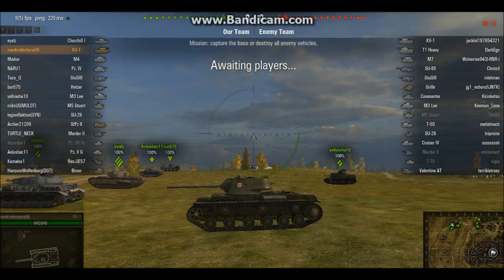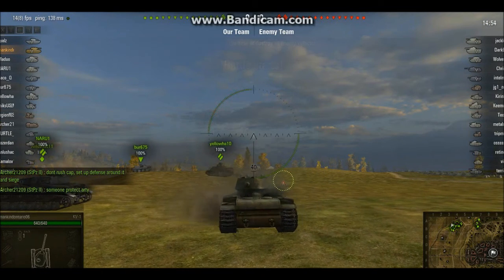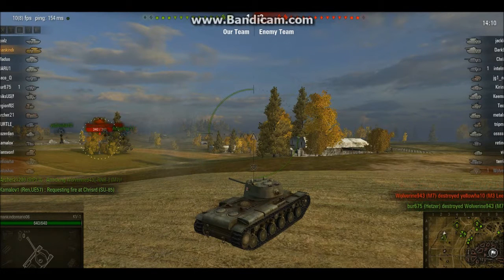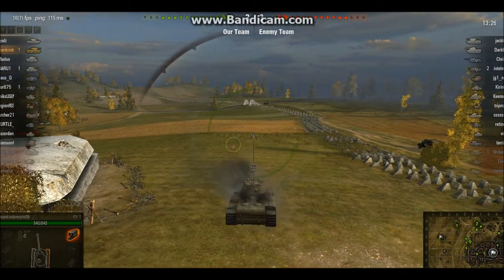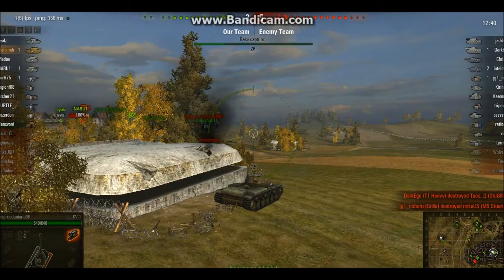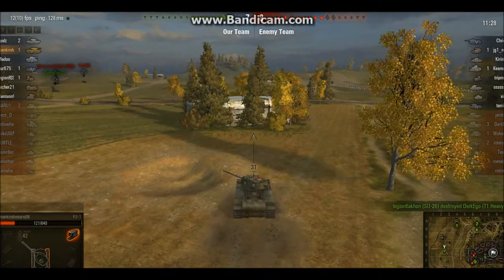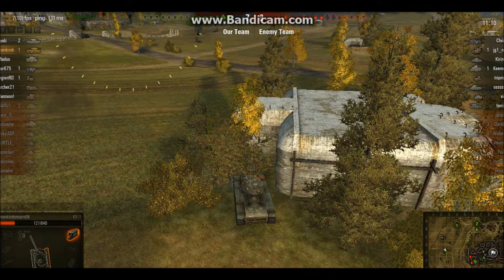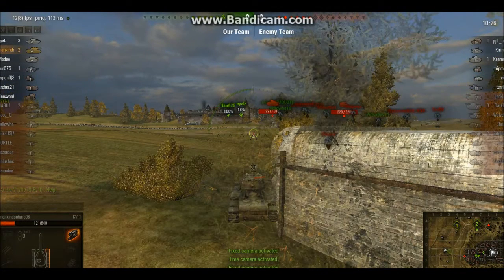world of tanks kv 1 takeing defence with cover fire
if commented no trolls /trolls get blocked